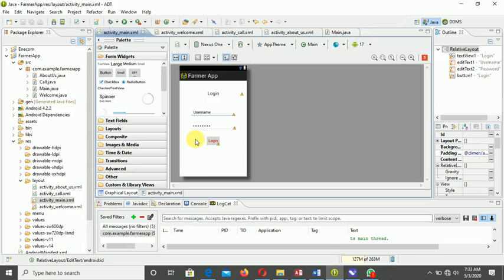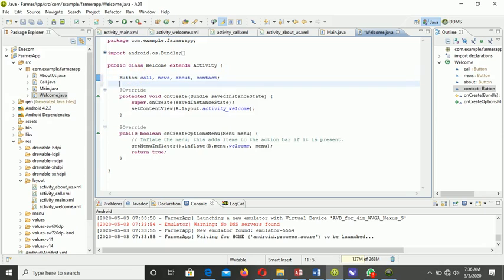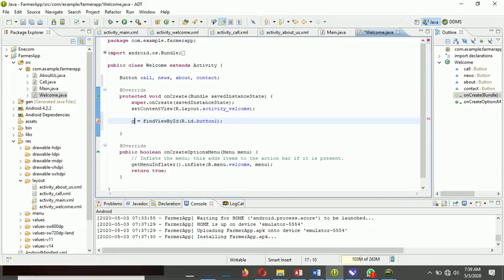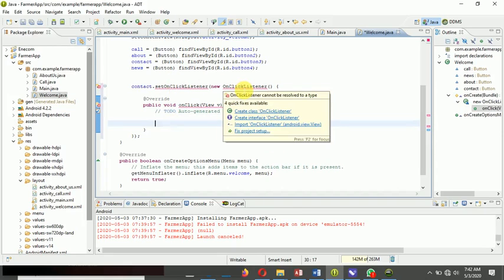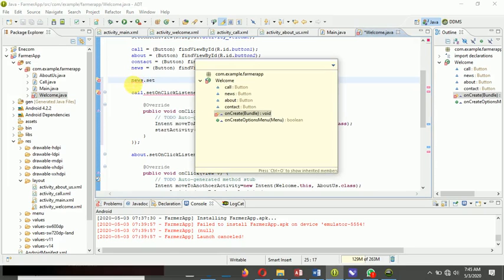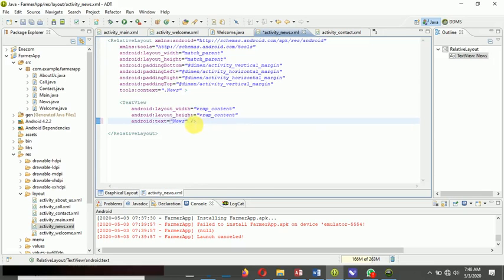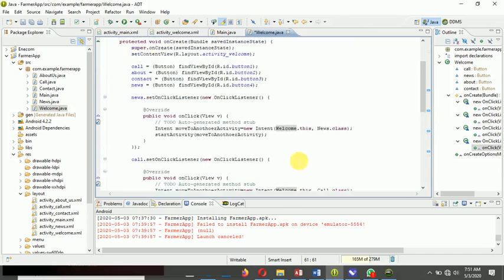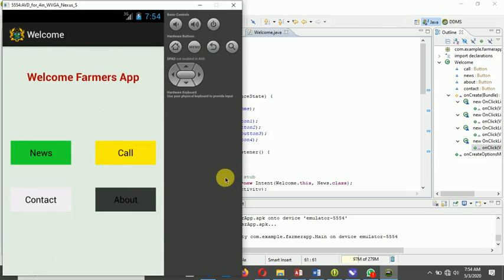Lesson 4a Creating a link between your pages and testing your app